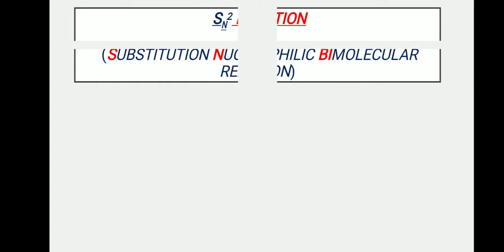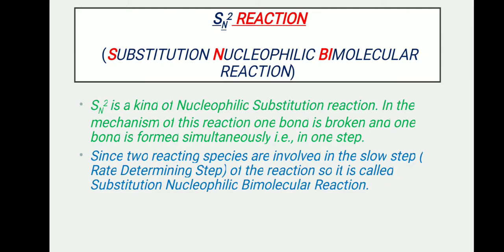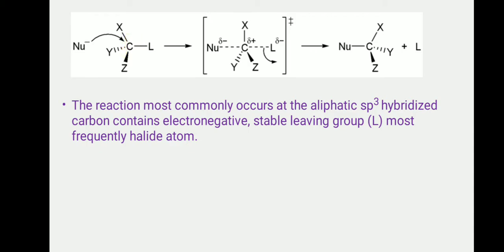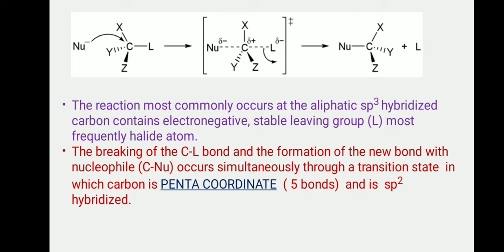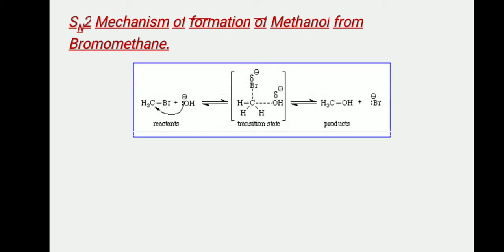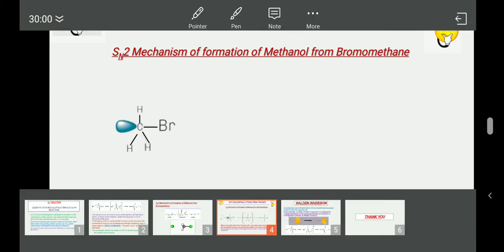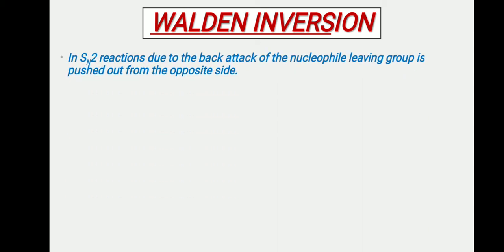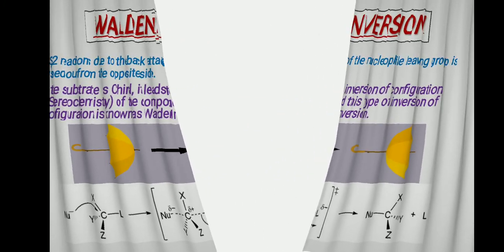SN2 Mechanism for Boards/NEET/JEE/KCET. by SH sir.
The complete mechanism is explained for deeper level. Which make it more useful for the students who are preparing for Boards as well as competative level.